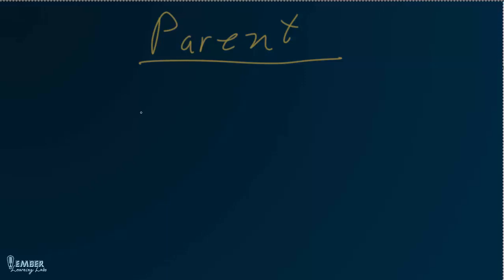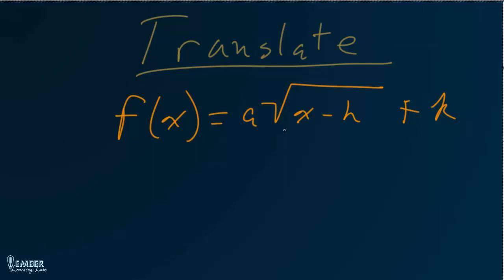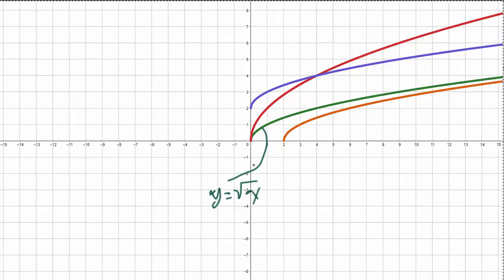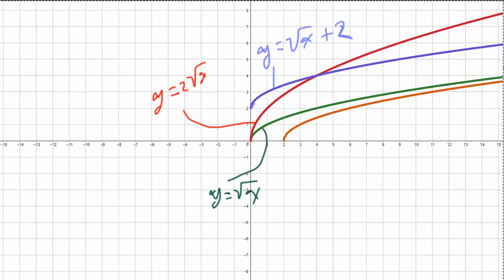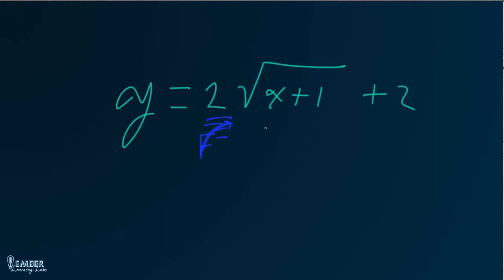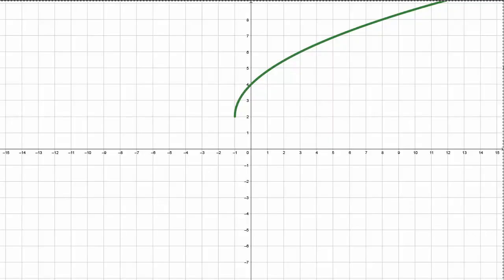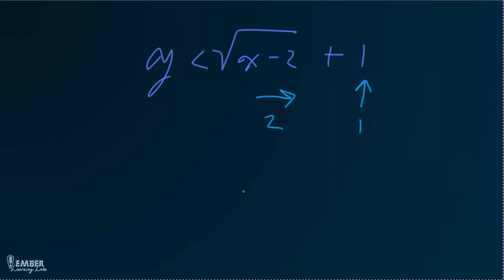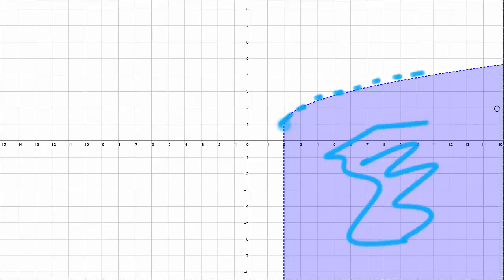Square Root Functions